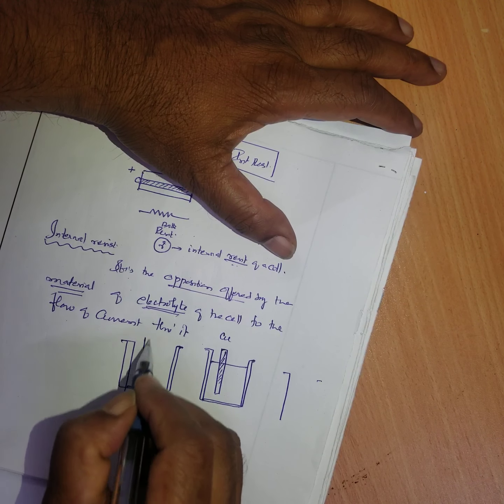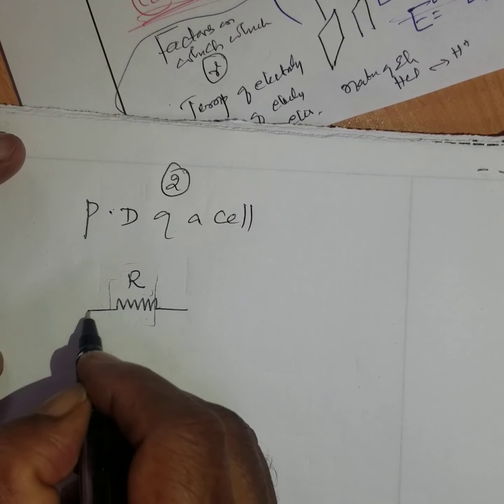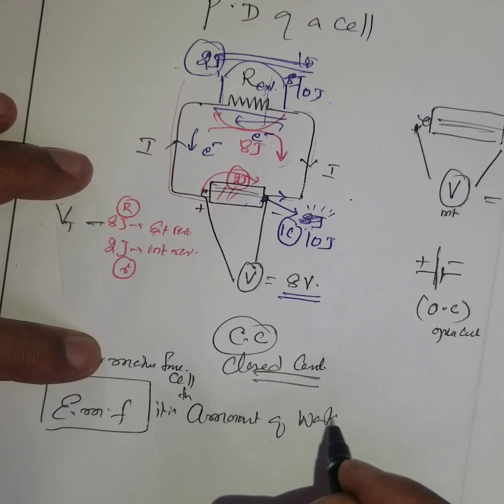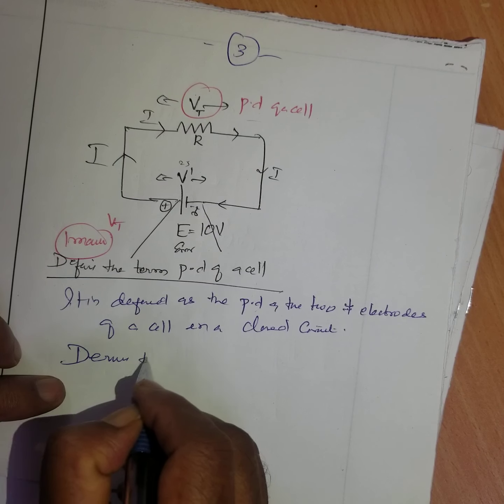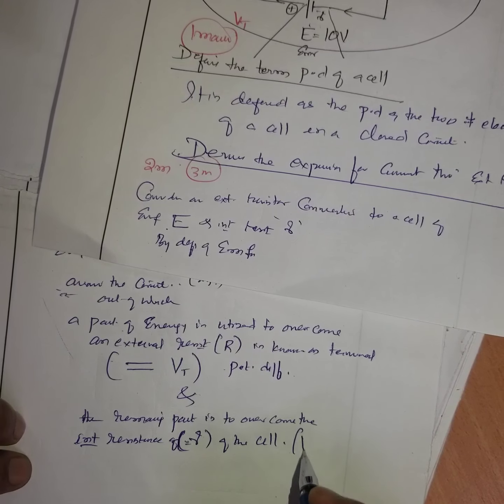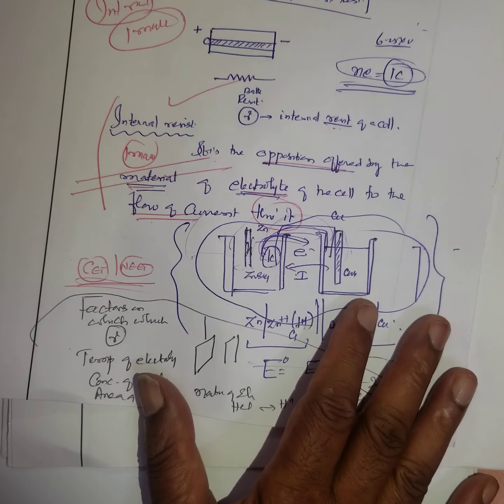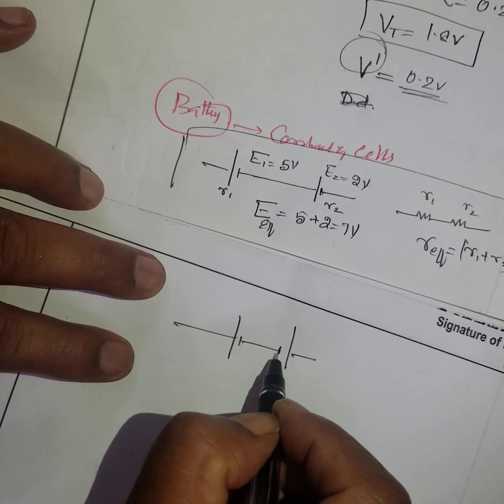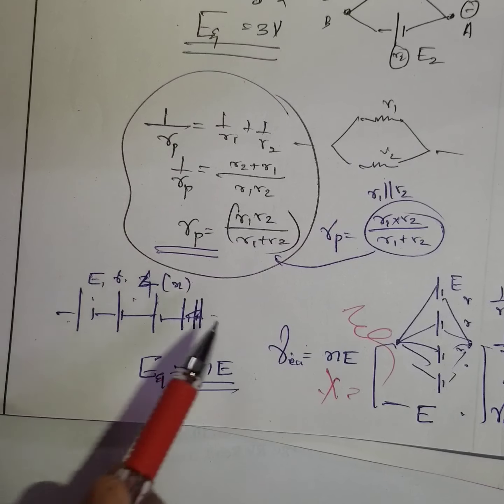Physics-261,Electricity-09, Cell,EMF,Internal resistance